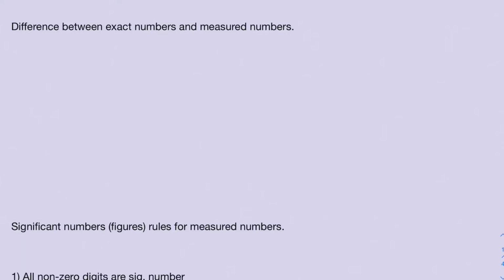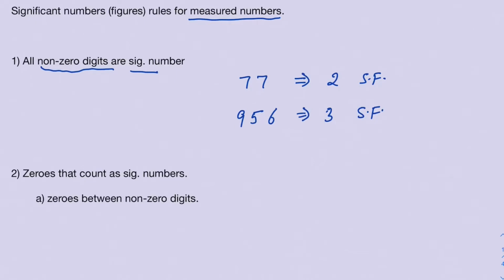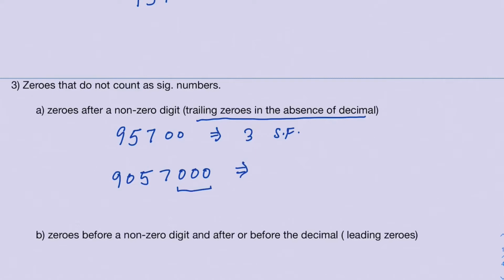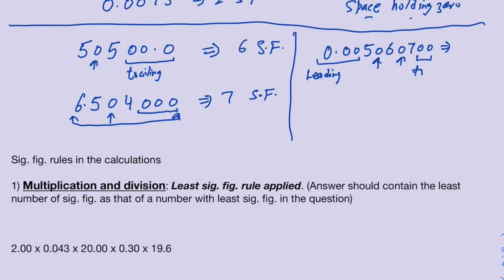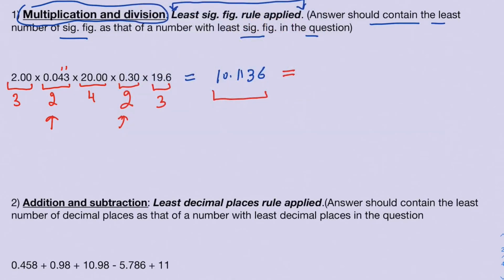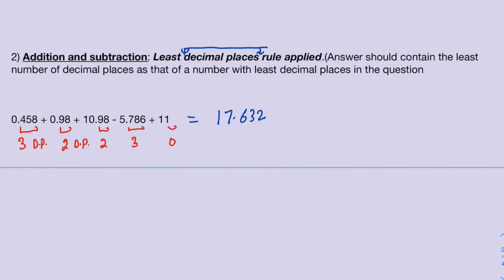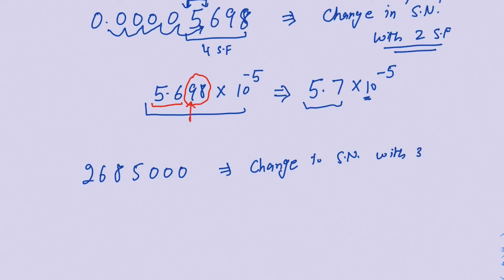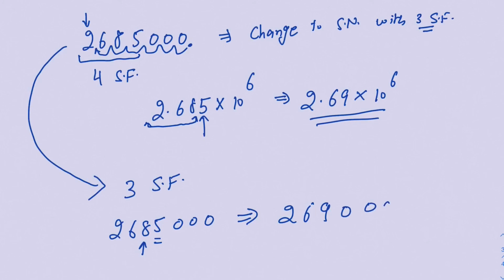Significant numbers rules and their use in calculations with examples. Sci notation. Rounding rules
Significant numbers. Multiplication/division and addition/subtraction. Scientific notation, rounding rules.